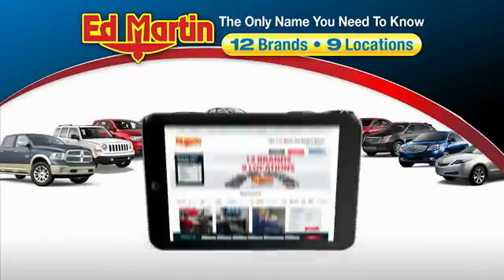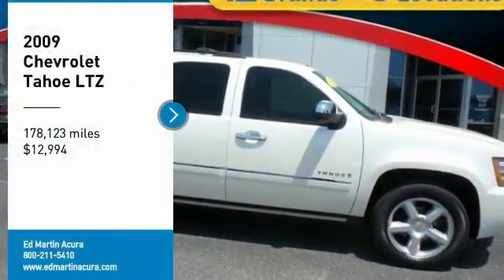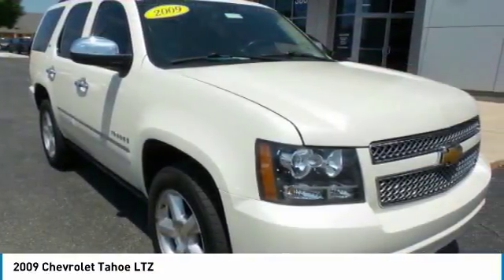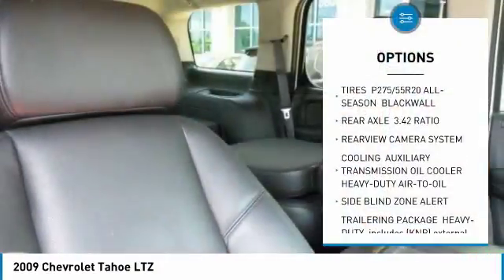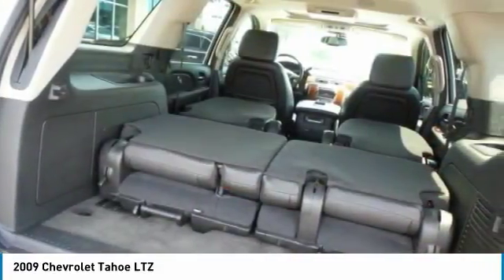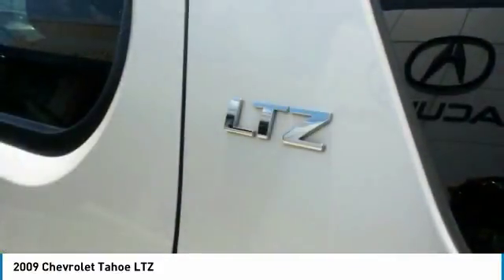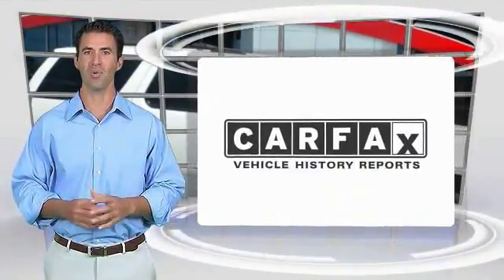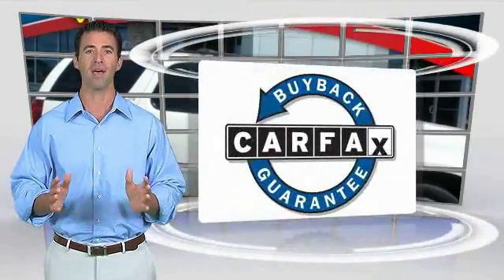2009 Chevrolet Tahoe 3M15218A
2009 CHEVROLET TAHOE Indianapolis, IN
Stock# 3M15218A

White 2009 Chevrolet Tahoe LTZ 4WD 6-Speed Automatic Electronic with Overdrive Vortec 5.3L V8 SFI Flex Fuel GREAT VEHICLE HISTORY!, REARVIEW CAMERA!, 2nd Row Power Seat Release, 2nd Row Reclining Bucket Seats, Auto-Dimming Inside Rear-View Mirror, Automatic Tri-Zone Air Conditioning, Bose Centerpoint 10-Spkr Audio System Feature, Bright Chrome Grille Insert, Chrome Door Handles, Front Halogen Fog Lamps, Front Intermittent RainSense Wipers, Heated & Cooled Driver & Front Passenger Seats, Heated 2nd Row Seats, Heavy-Duty Rear Locking Differential, OnStar 1-Year Directions & Connections Plan, Power Adjustable Pedals For Accelerator & Brake, Power Folding & Adjustable Heated Outside Mirrors, Preferred Equipment Group 1LZ, Rear Audio System Controls, Rear Color-Keyed Fascia w/Chrome Strip, Rear Power-Operated Liftgate, Remote Vehicle Starter System, Roof-Mounted Black Luggage Rack Center Rails, Ultrasonic Rear Parking Assist, Universal Home Remote.Ed Martin Acura uses over 20 different lenders with the perfect purchasing program for you! Recent Arrival!Awards:* 2009 KBB.com Best Resale Value Awards